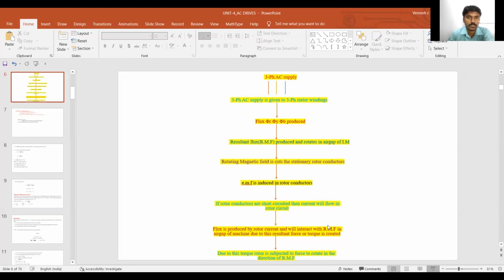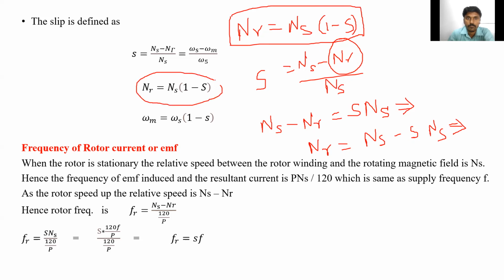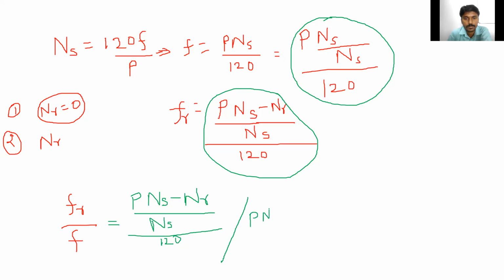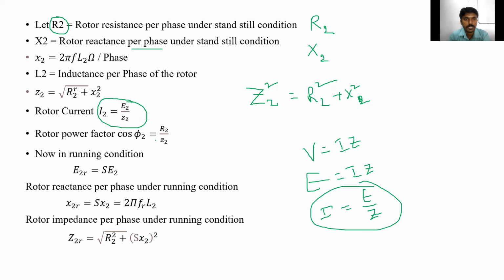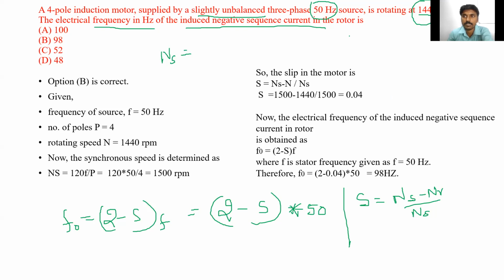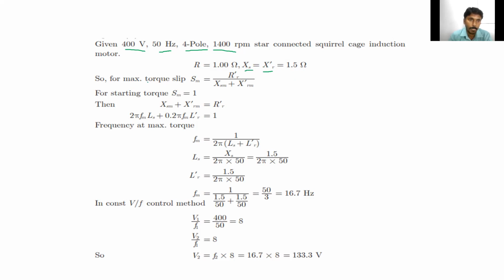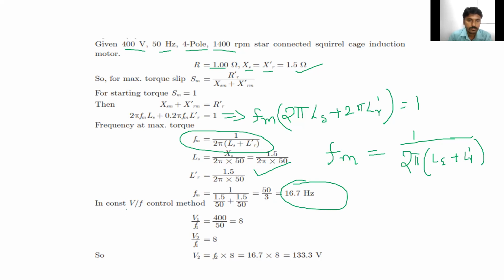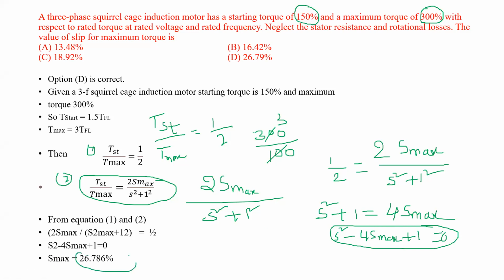AC MOTORS 2